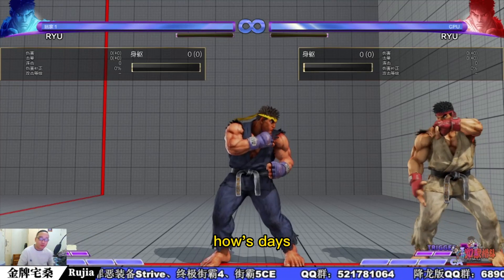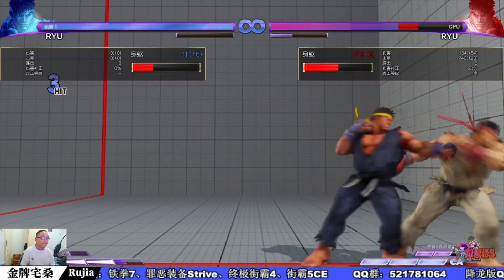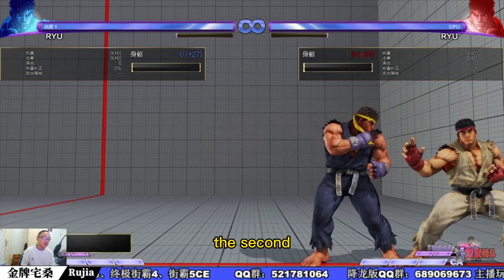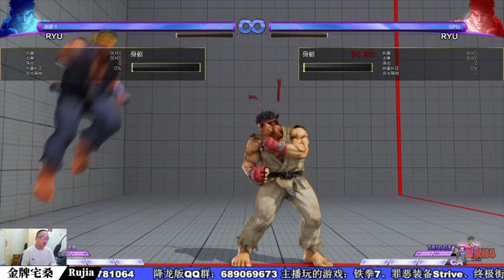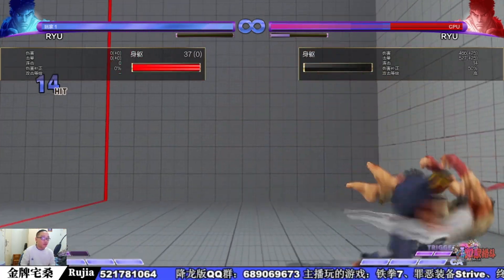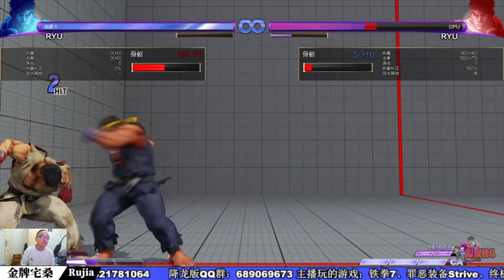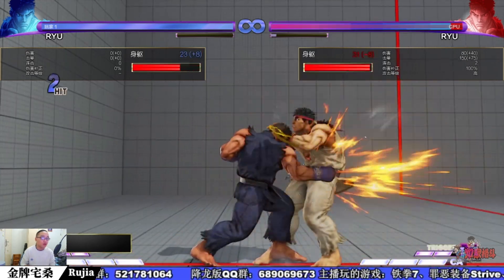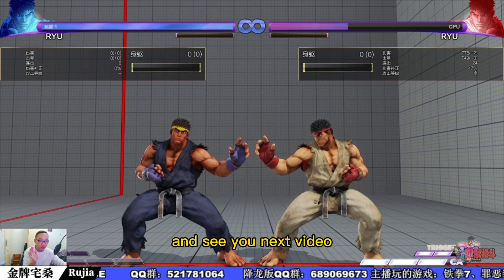How to use simple unblockable mixup about RYU【SFVMM】